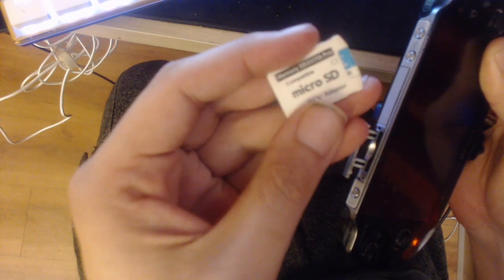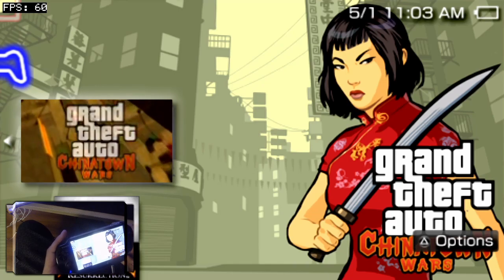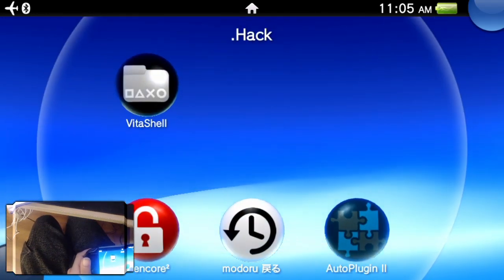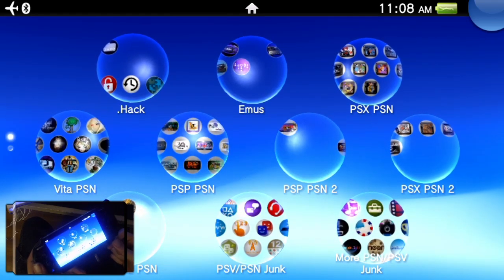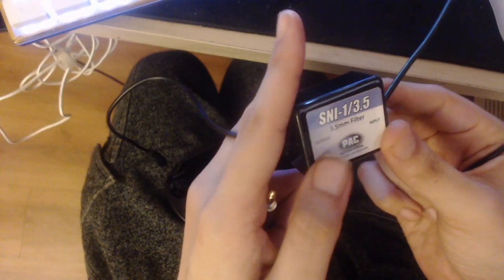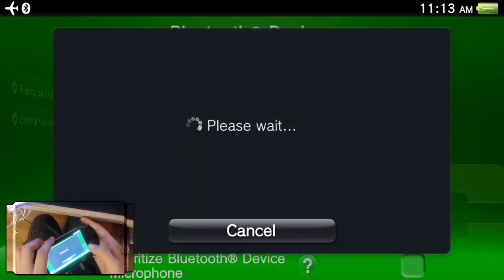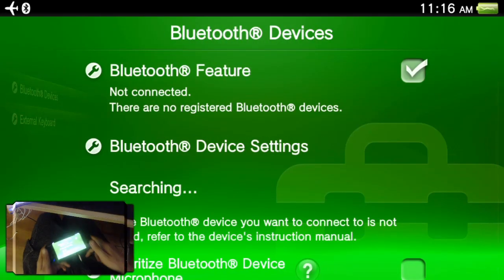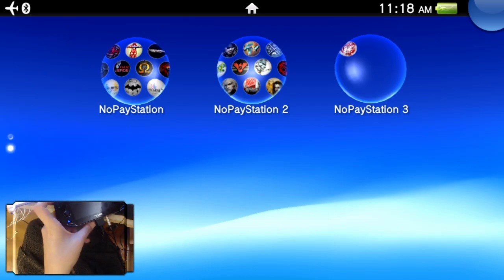PSN CLOSING?! NO PROBLEM!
SOFT MODDING YOUR VITA

Follow these guides to the letter. You brick, your fault.

1) Only go as far as “h-encore” or “h-encore²” unless you want a perma CFW then go ahead. (Perma CFW will let you run backup's of PSX and PSP, otherwise softmod is Vita backups only)

2) Next install Auto-Plugin. The plugins you will want is

•NoNpDRM by TheOfficialFlow v1.2
•reFOOD by FAPS Team v1.1
•udcd_uvc by xerpi v1.7 - optional if you want your vita screen on your pc monitor.

3) With the above steps out of the way. If you want backups of your games, look to get NPS here for your PC

If you want to download DIRECTLY to your Vita then you will want PKGj

4) Optional Now you're ready to MIRROR your vita screen and play backups. If you want to remove buzzing sound & have the sound cleanly streamed to your PC. Your PC will need a Line-In Jack & you will need a 3.5mm cable male-to-male

Ground Loop Isolator

5) If you want the bigger storage on your vita and willing to give up your game card slot on your vita.

All steps above work on PS Vita and Vita TV.